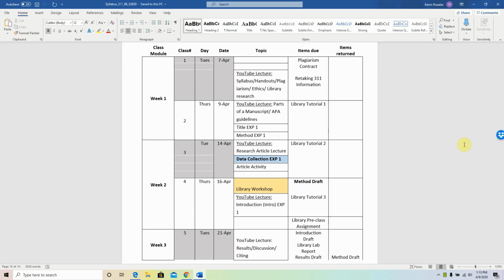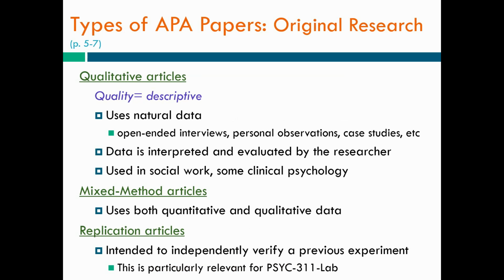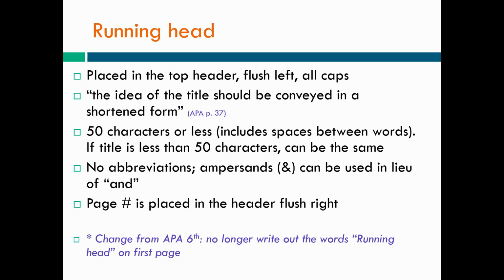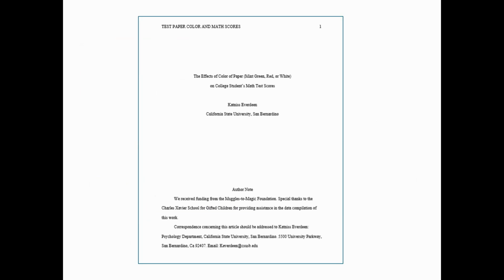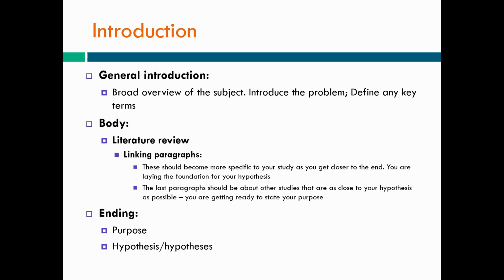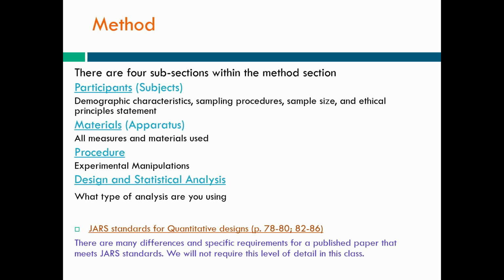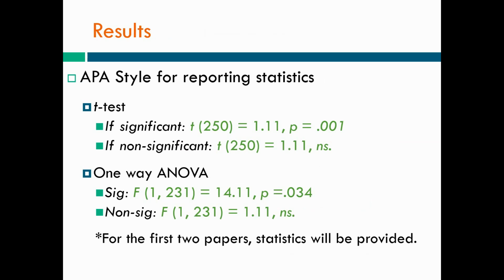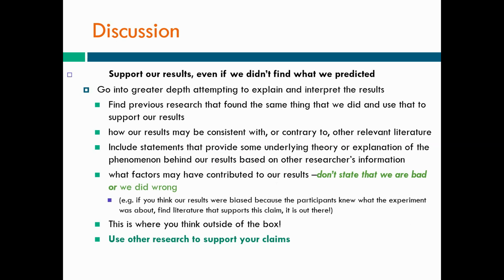Lecture 2- Part 1 April 9th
For 311 Students Only